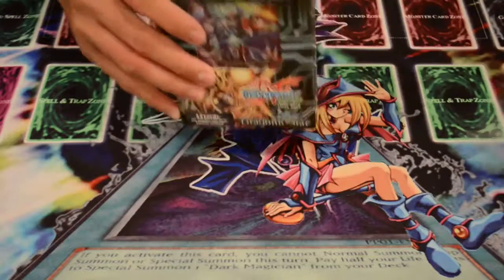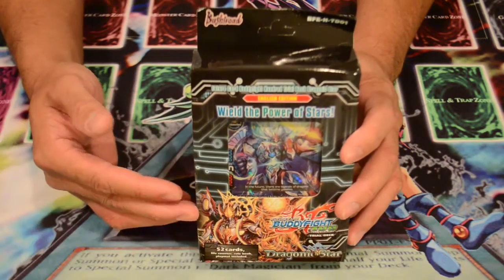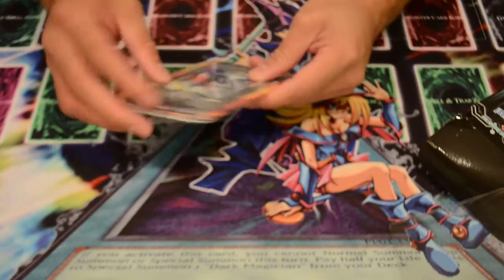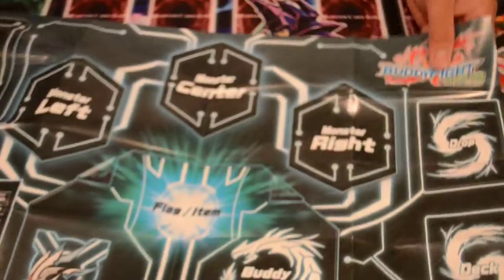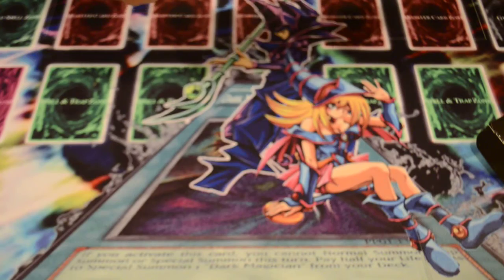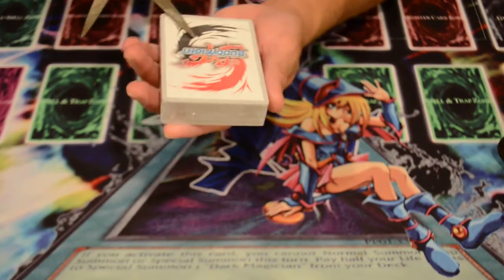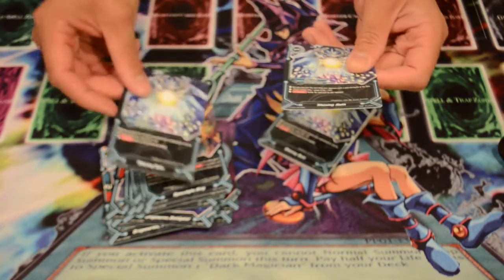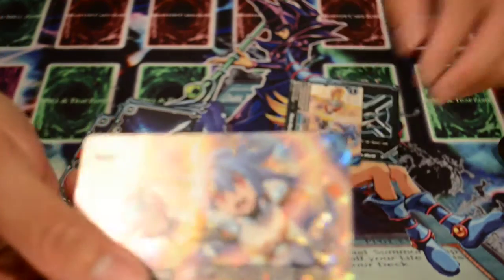Future Card Buddyfight Dragonic Star Trial Deck Unboxing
This is my first unboxing video... Enjoy!